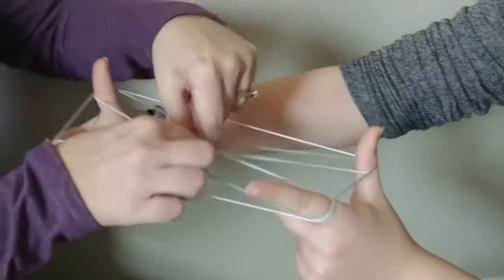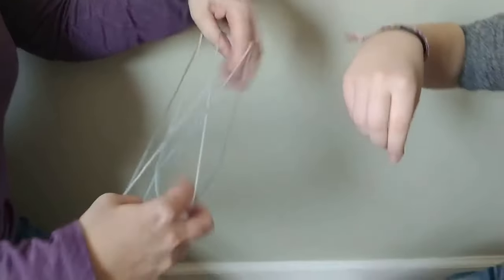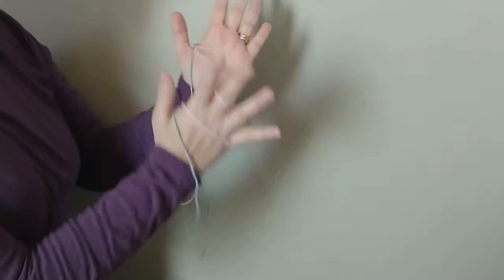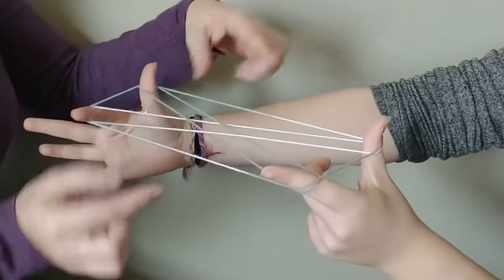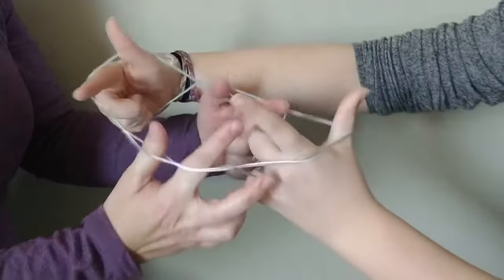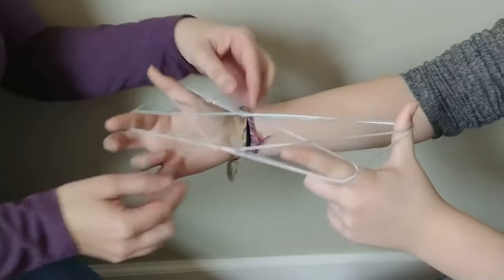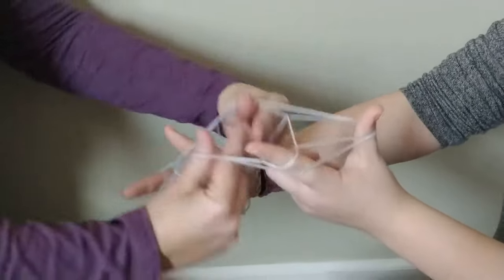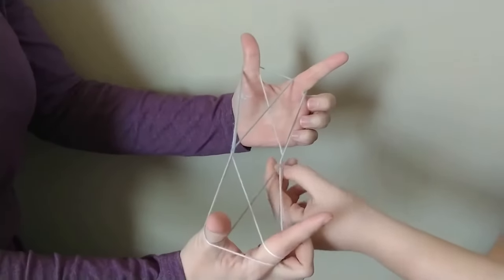How to Play Cat's Cradle String Game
The old-fashioned string game of cat's cradle provides lots of fun for all ages. Use these step-by-step instructions to help you play.

See how long you and a friend can keep the game of cat's cradle going.

In the book, Little House on the Prairie, Laura Ingalls Wilder wrote how Laura and Mary stayed indoors on rainy days and played games like cat's cradle. or read The Laura Ingalls Wilder Companion: A Chapter-by-Chapter Guide (July 2020, Chicago Review Press).